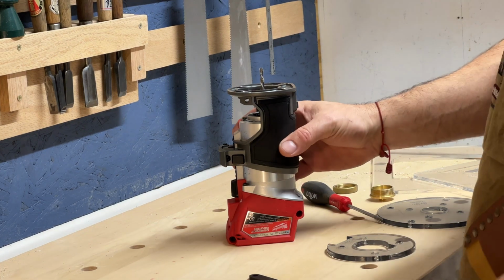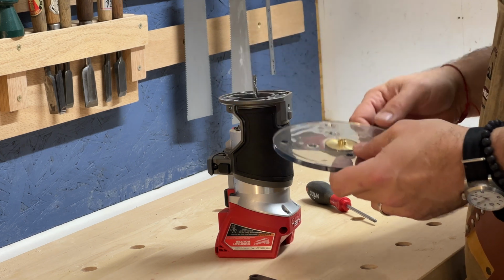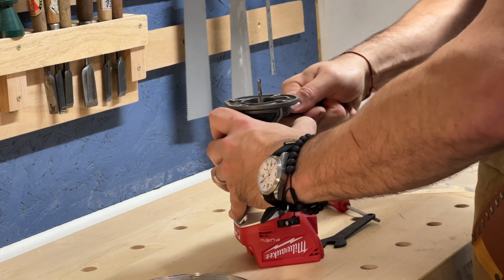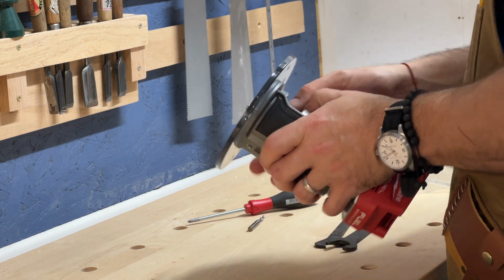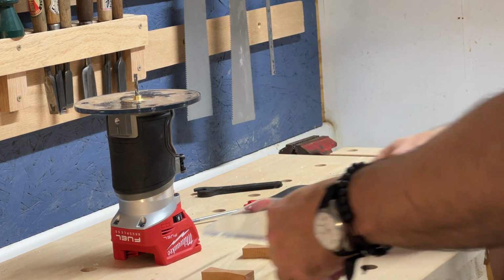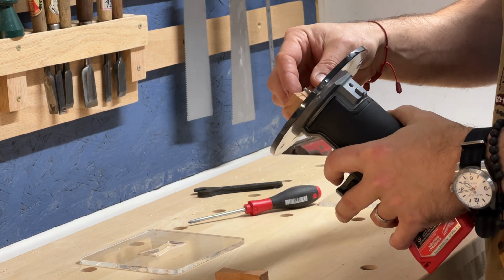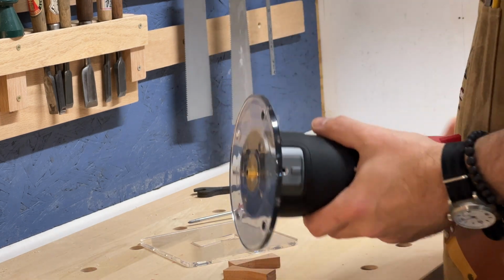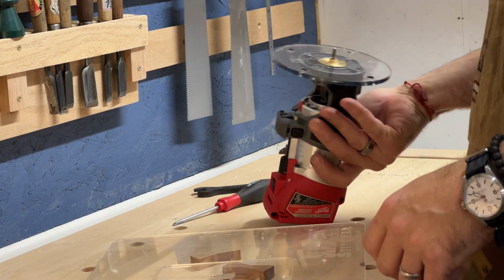Woodworking with the Slab Stitcher bowtie inlay system and Milwaukee M18 Fuel router step-by-step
Here is a video showing how to set up and use the Slab Sticher bowtie inlay system with the Milwaukee M18 Fuel router step-by-step. I then demonstrate how I put two bowties into my George Nakashima inspired rustic furniture project (a side table). I finish off the process by using my Japanese Kanna (wooden plane) to make the inlay completely flush with the surface of the piece. It's actually quite simple to do and a very flexible system with many inlay options.